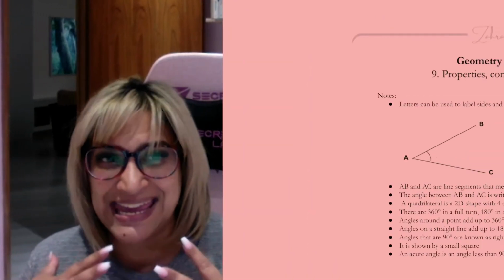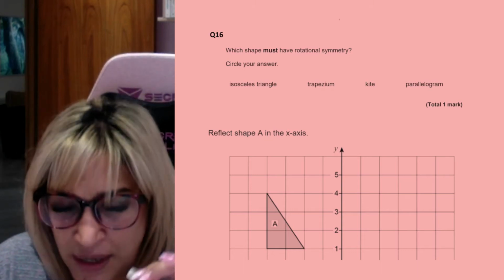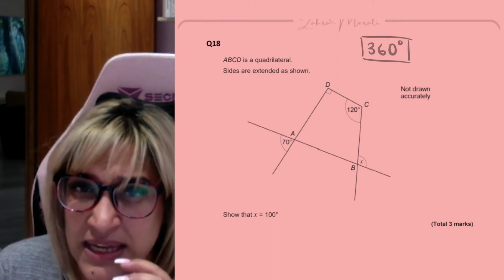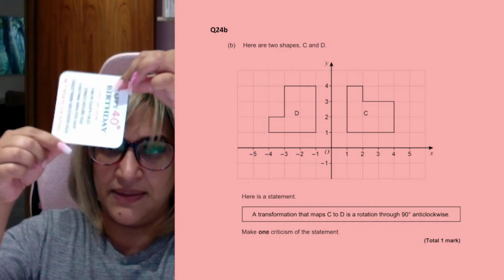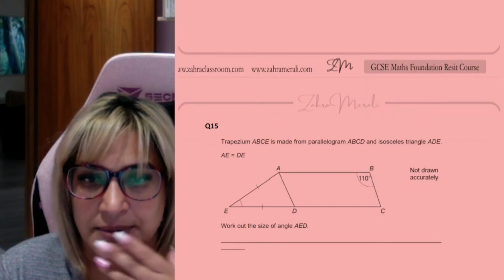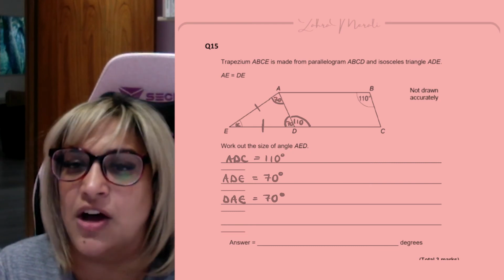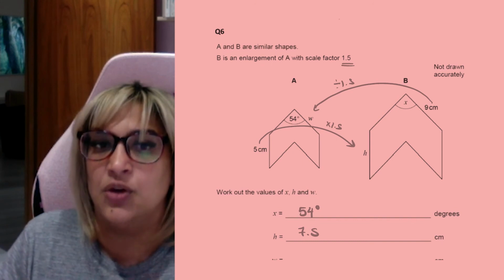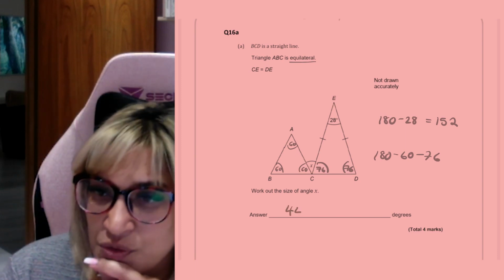Session 9 - Properties, Constructions and Angles | GCSE Maths Resit Course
Good luck!